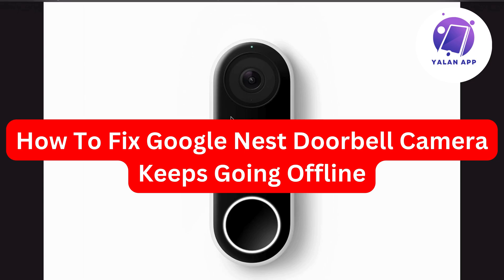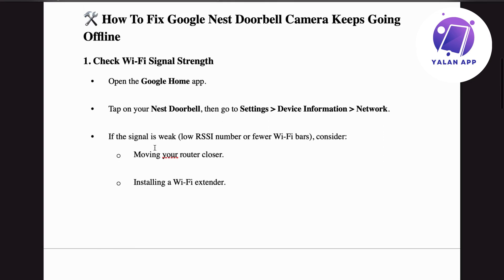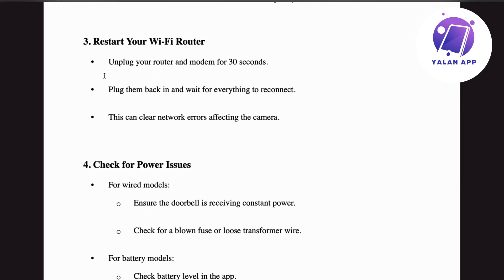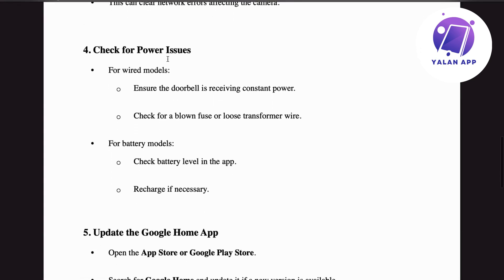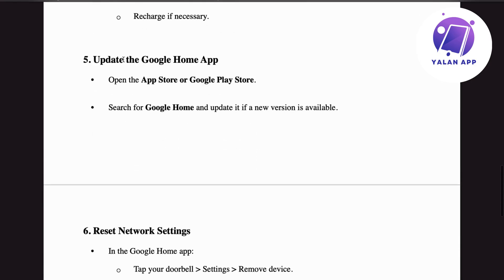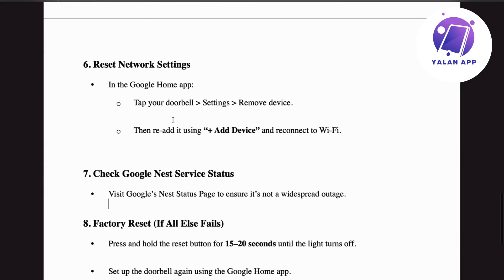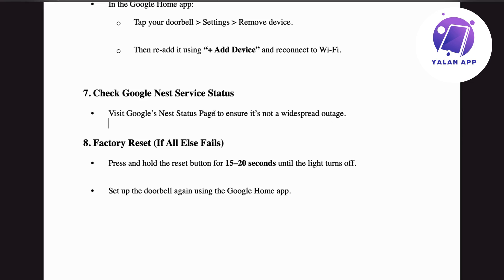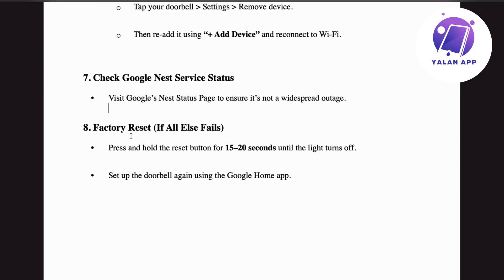How To Fix Google Nest Doorbell Camera Keeps Going Offline (2025)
If you want to be able to fix google nest doorbell camera that keeps going offline, then this video will be perfect for you!